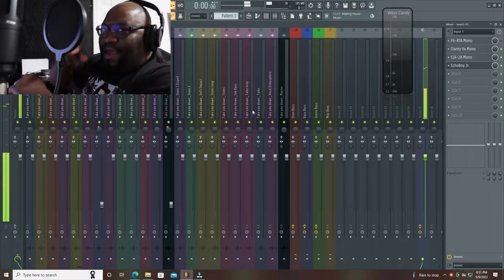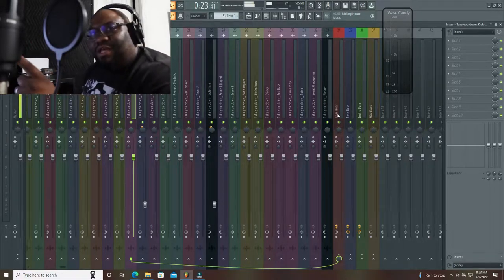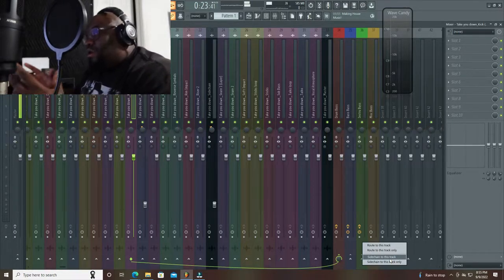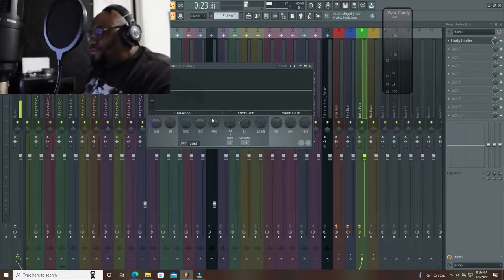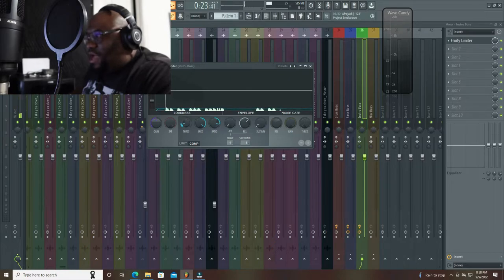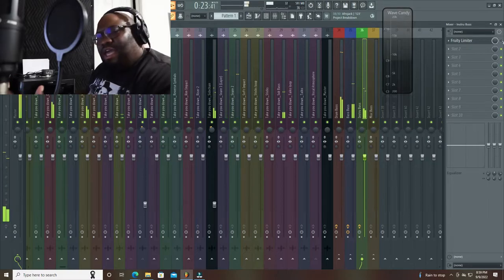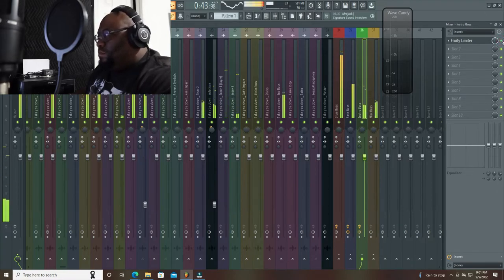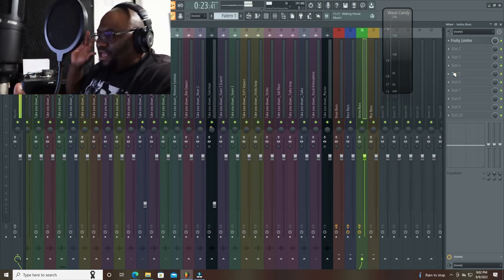How to Sidechain in FL Studio Part 1 (Using Fruity Limiter/Compressor)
How sidechain in Fl studio was inspired by the Producer (Crpyticko). I Hitmann Payne have been producing for a long time and want to give back to the producer community by sharing my knowledge and expertise.

YOU CAN STREAM OUR FULL INTRO SONG ON SPOTIFY @

LEAVE YOUR REQUESTS IN THE COMMENTS FOR WHAT YOU WANT US TO REACT TO NEXT!!!